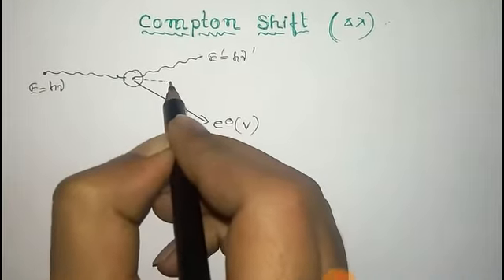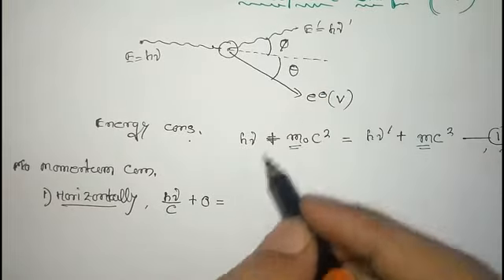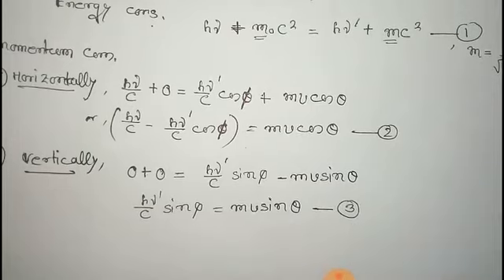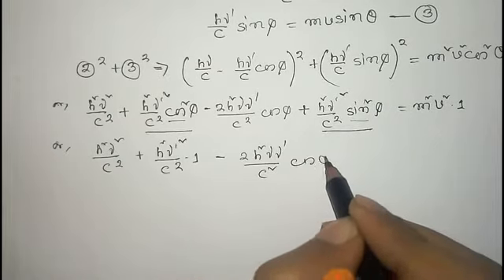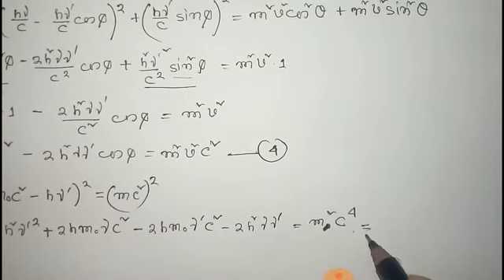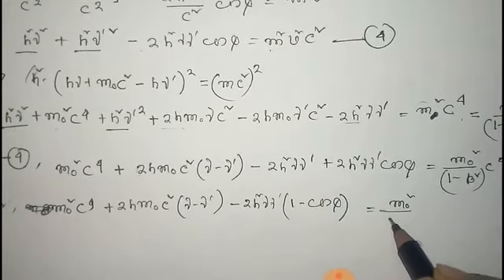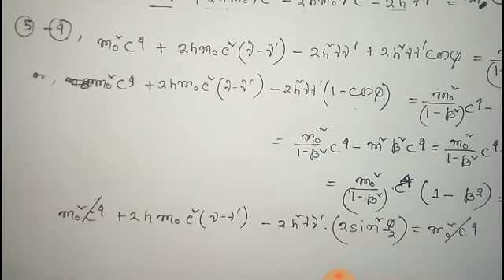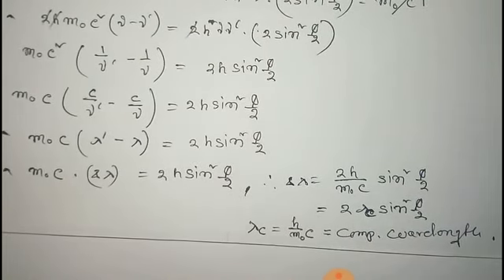Derive Compton Shift